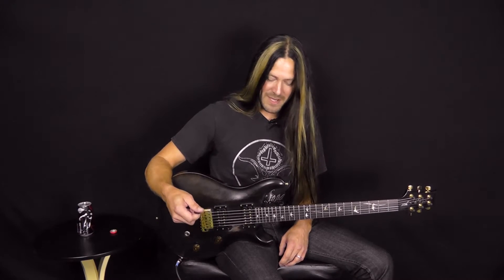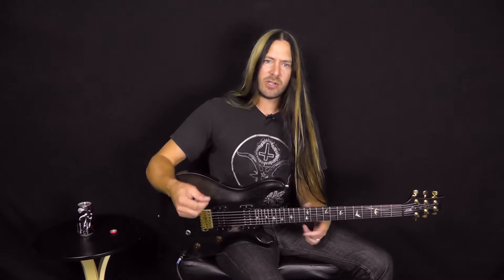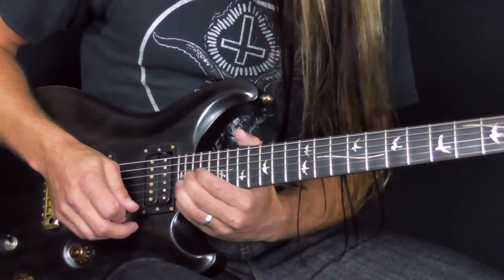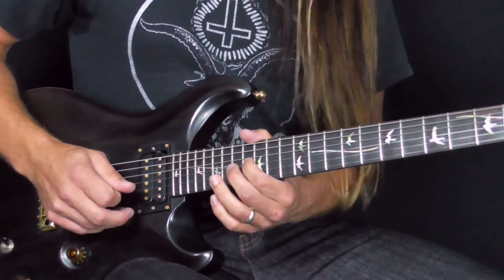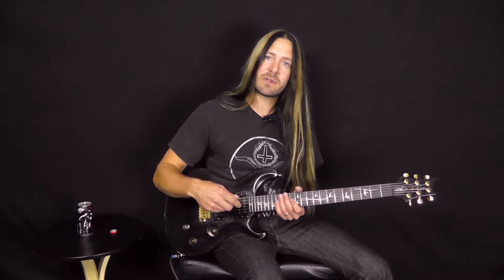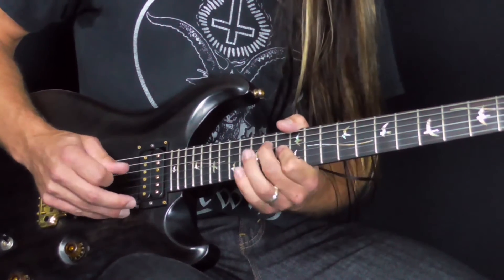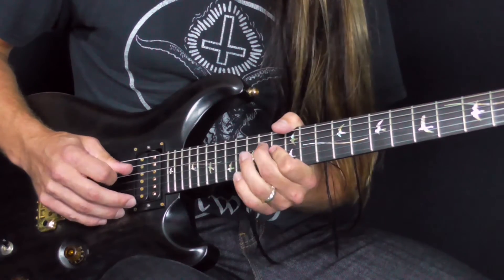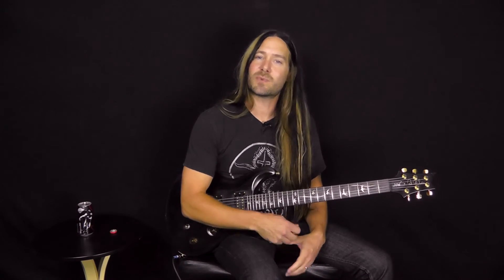Combining Advanced Techniques By Chris Green